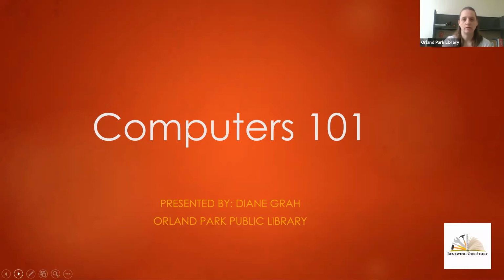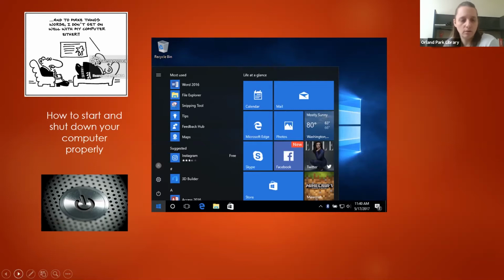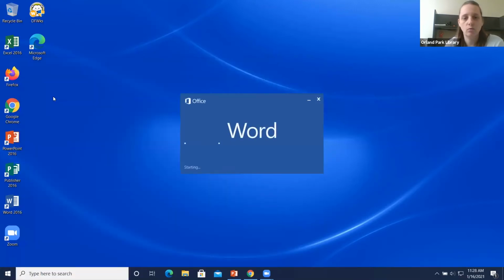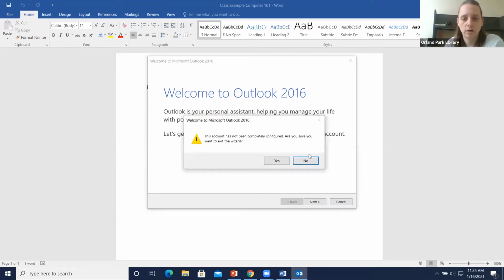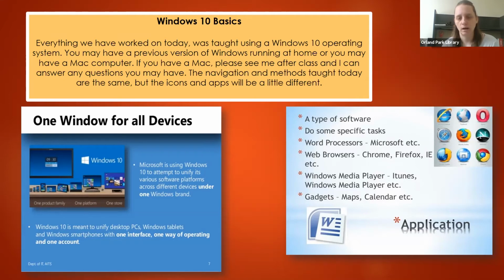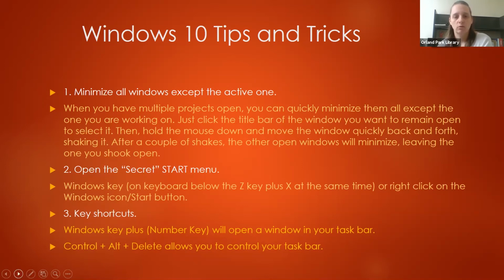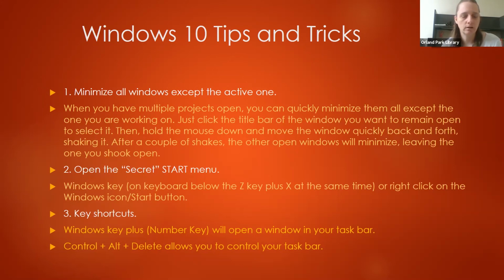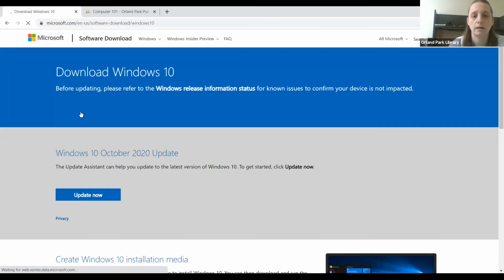Computers 101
Learn about the basic parts of a computer, turning it on & off, using a keyboard and mouse, signing in, and the basics of Windows 10.